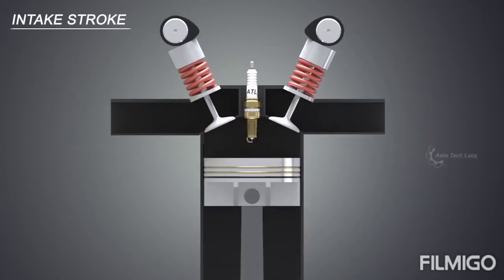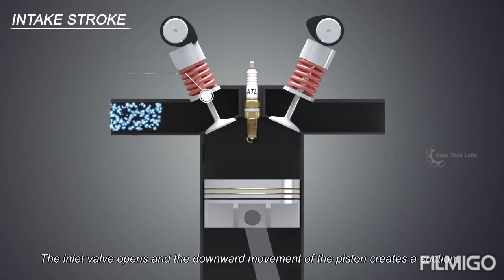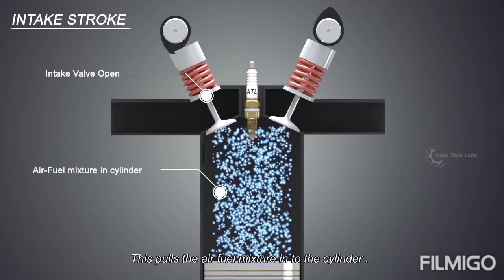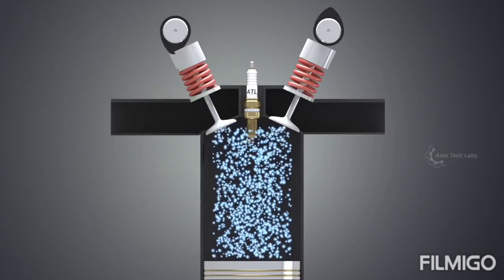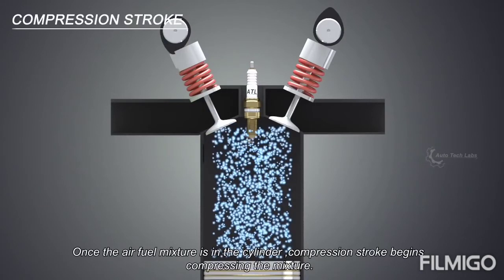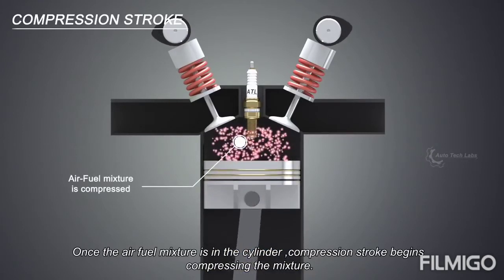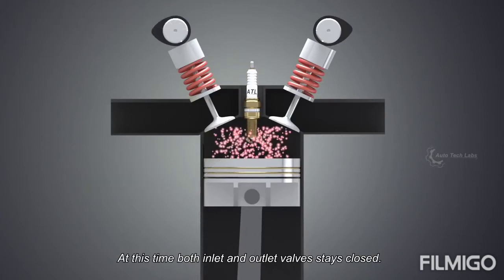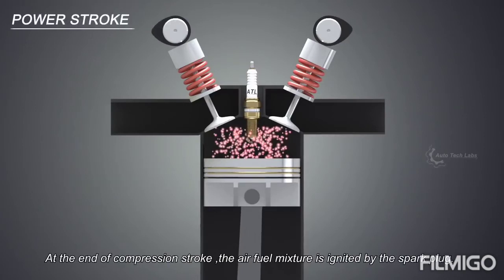CAR ENGINE VIDEO PRESENTATION